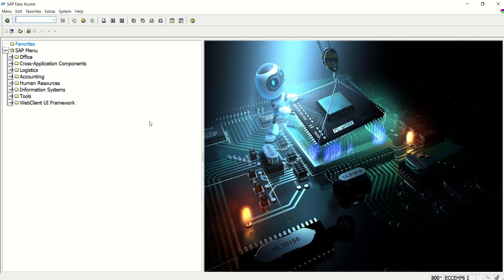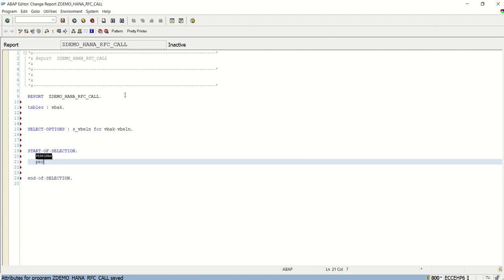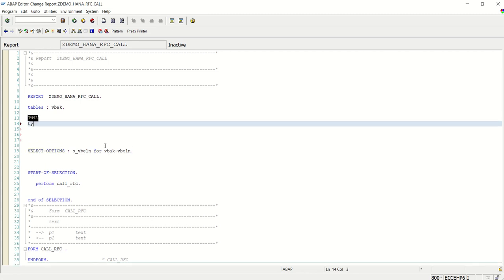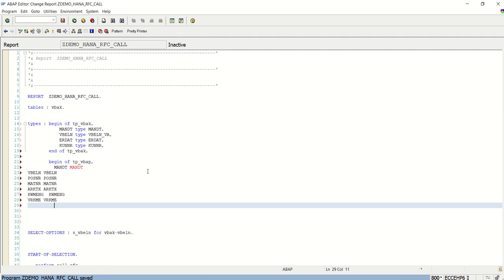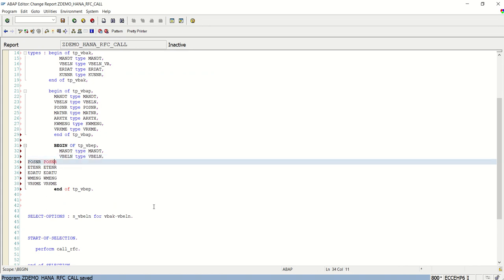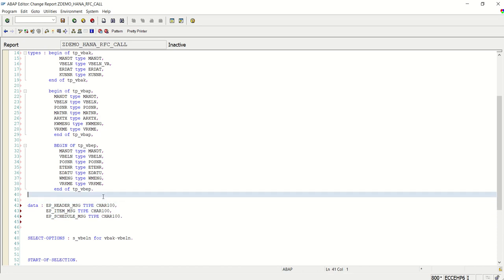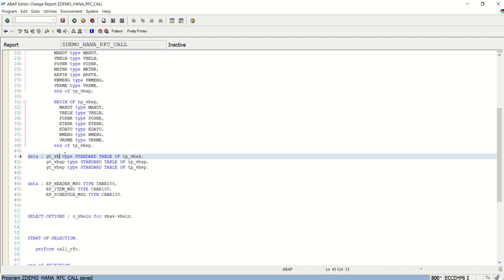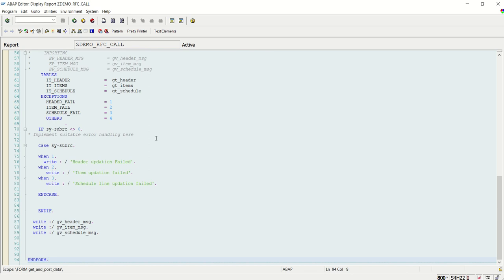13 Create ABAP program in sap ECC system to call the RFC from sap s/4hana system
13 Create ABAP program in sap ECC system to call the RFC from sap s/4hana system